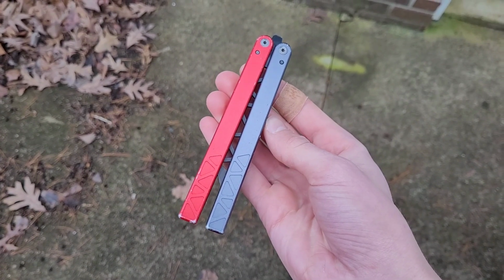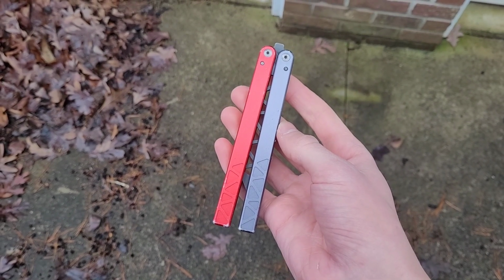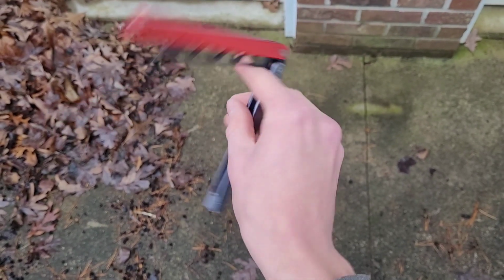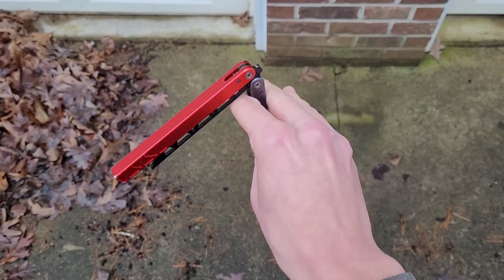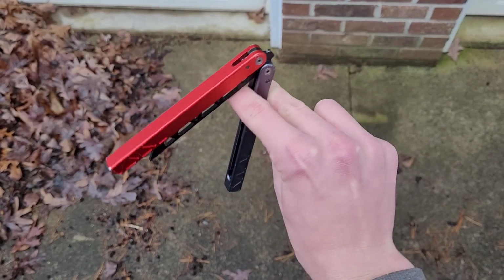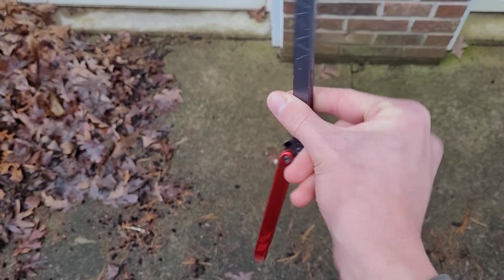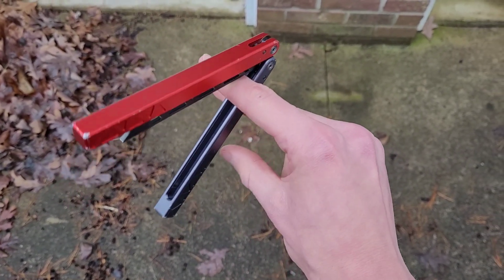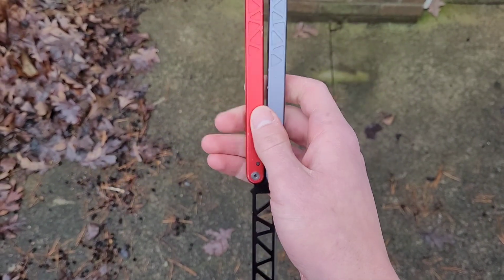BackHand Twirl Tutorial! EASY BUTTERFLY KNIFE TRICKS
Hey everyone, in this video I show you how to do the Balisong Trick BackHand Twirl

Drop a comment if you have any questions or if you have any tutorial requests